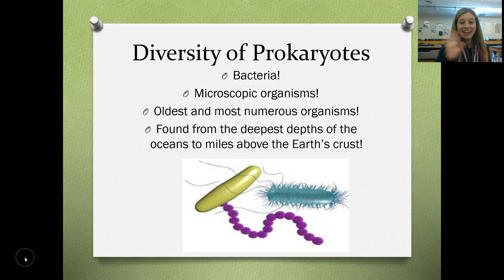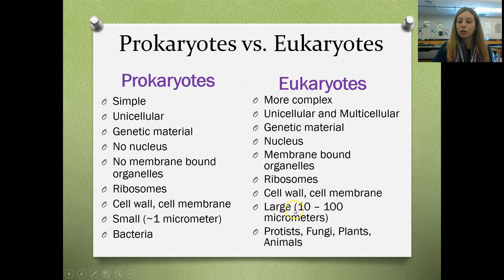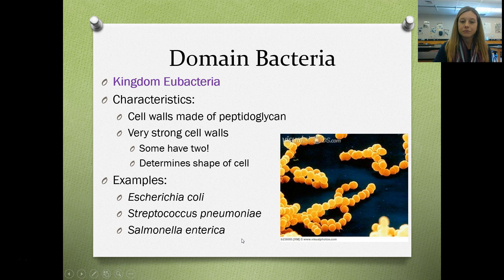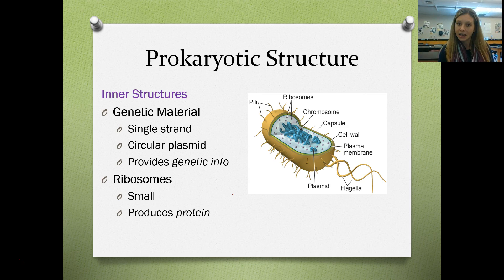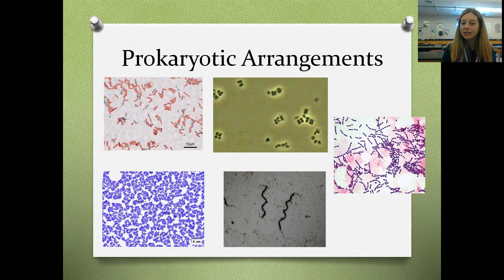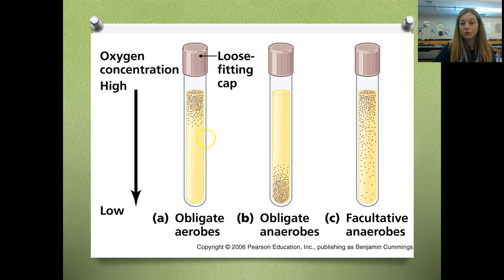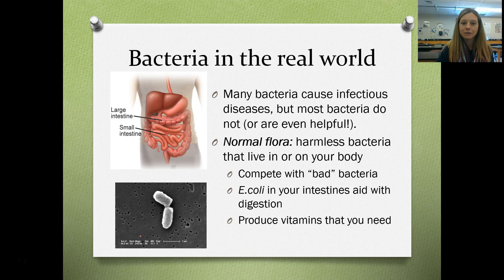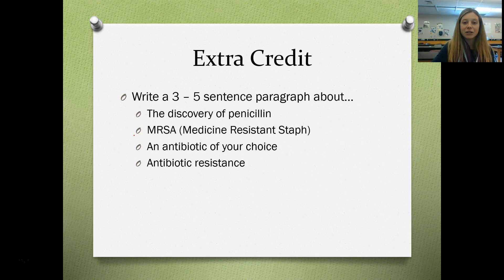Bacteria Video Lecture